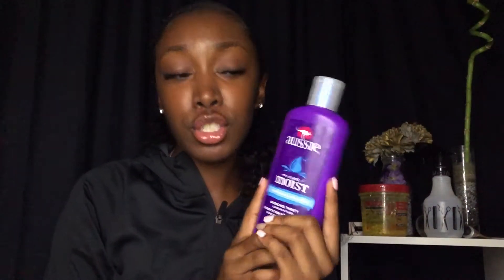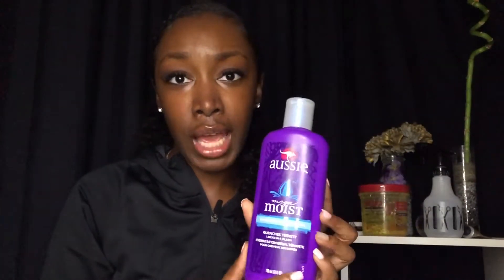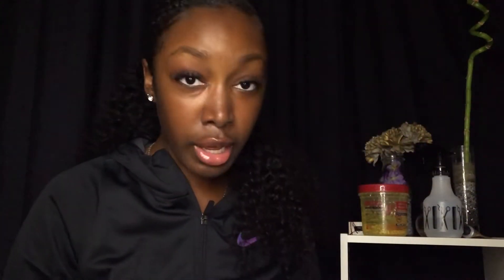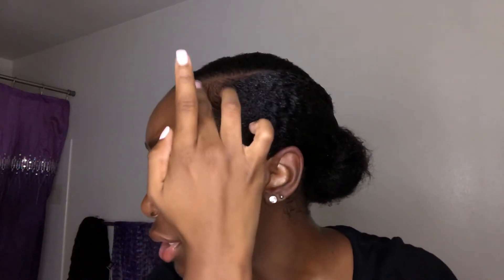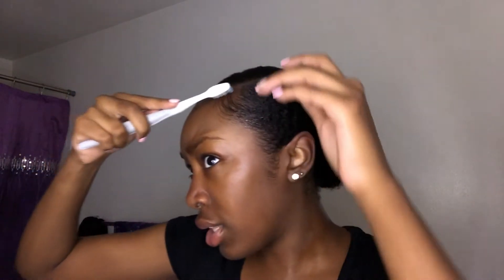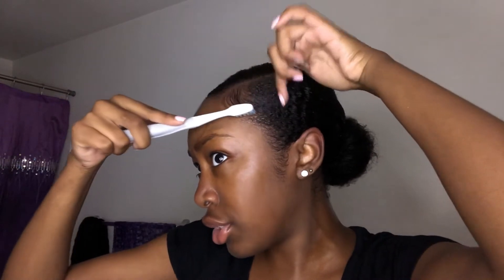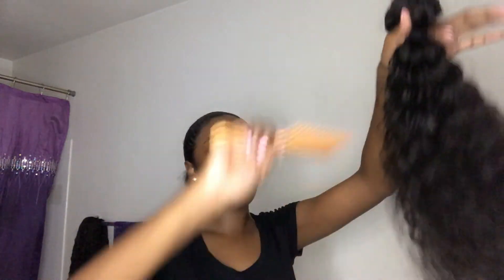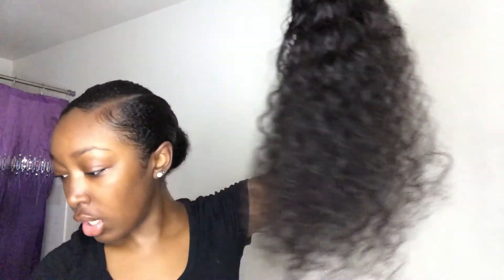Side Part Ponytail | BuLaDou Hair on Amazon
Hair used: Jolia Hair One Bundle Deal Virgin Brazilian Curly Hair Weave 7A Unprocessed Brazilian Virgin Human Hair Weave Extensions , Natural Black Hair Color, C

(I bought mine in 18 inches)